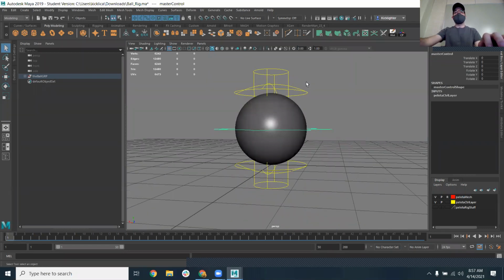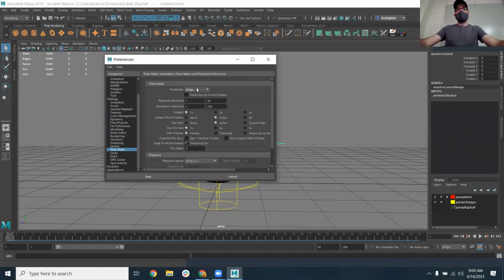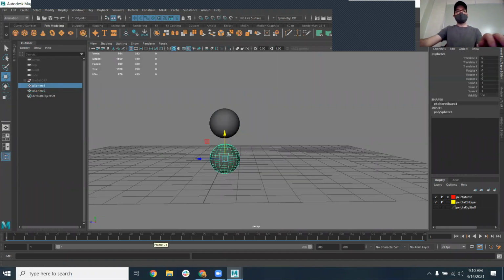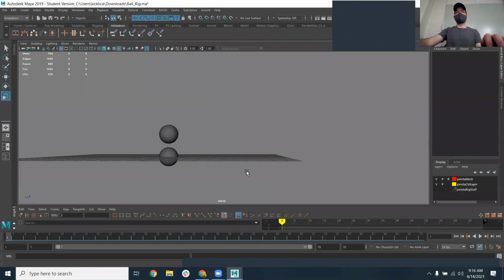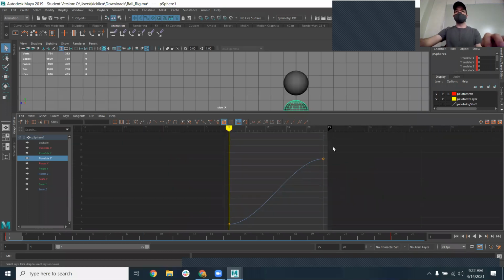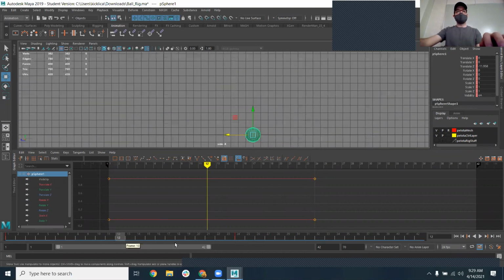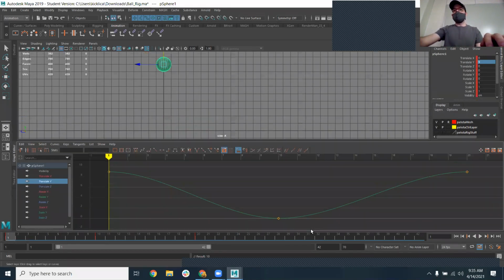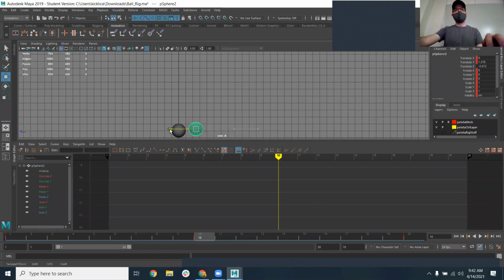Maya 1: Animating a Bouncing Ball pt.1